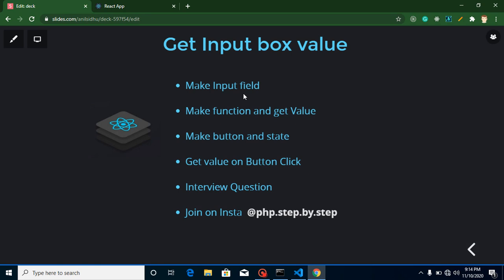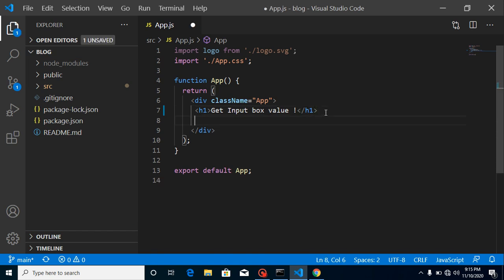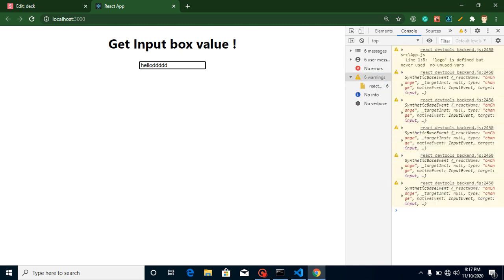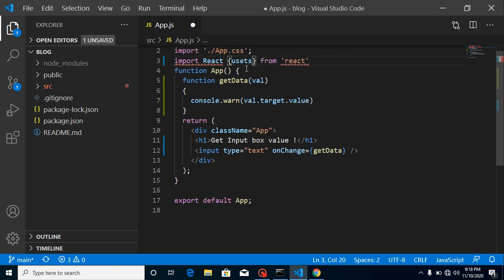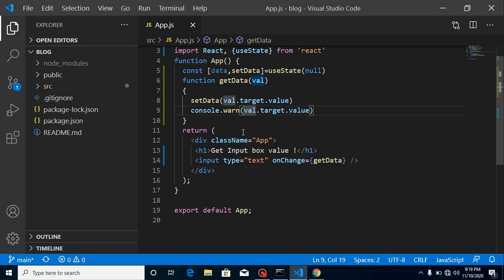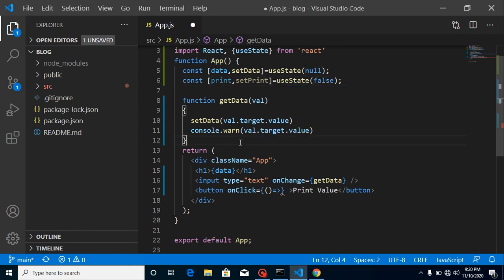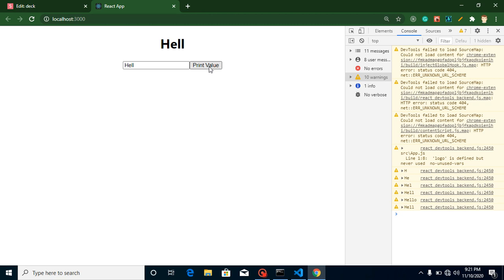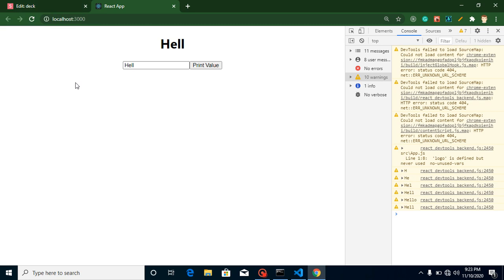React tutorial for beginners #15 Get Input box value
in this react js tutorial for beginners series we learn how to use get value from input box with a functional component in react js. This video is made by anil Sidhu in the English Language.
Props with class Component
What are props
Use of props
Example with class component
Update props on Button click
Interview Question